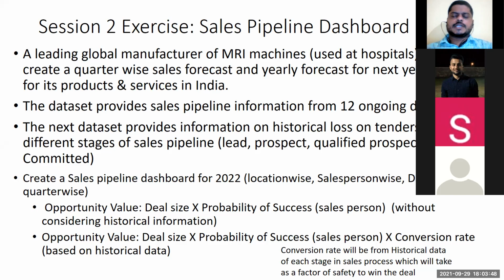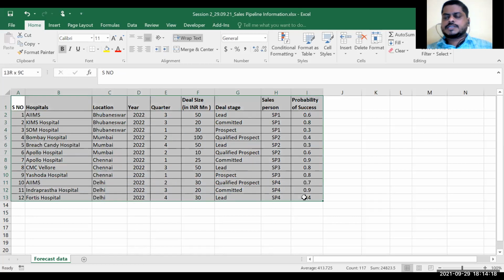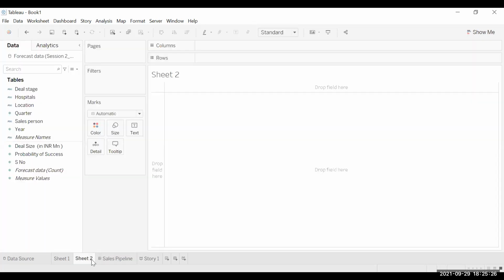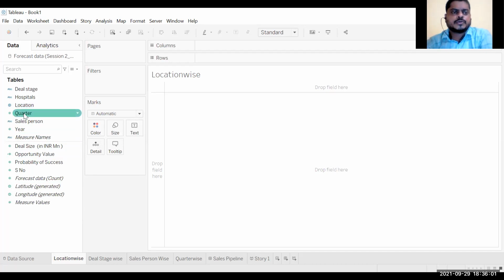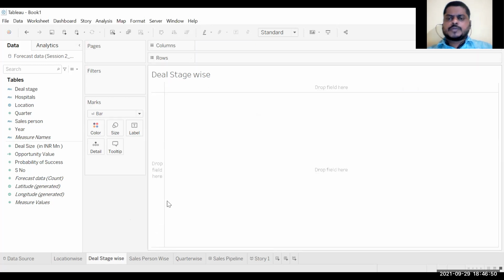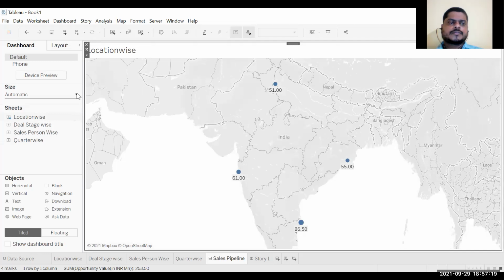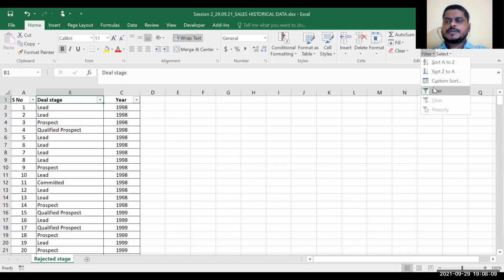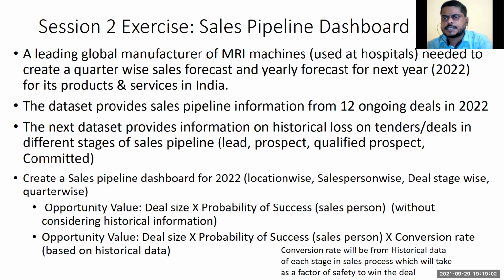Session 2 Introduction to Tableau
@piyusadas Tableau basics:
Extract vs live ,
file types,
data preparation & interpreter,
Tableau structure,
measures and dimensions,
tableau sorting,
calculated fields